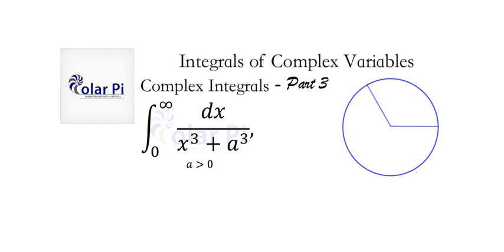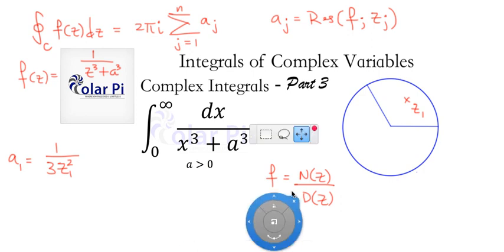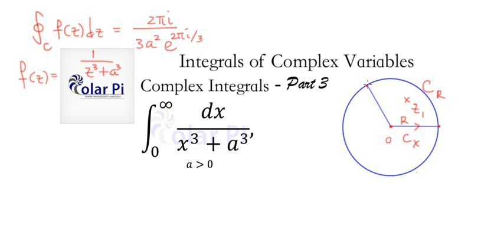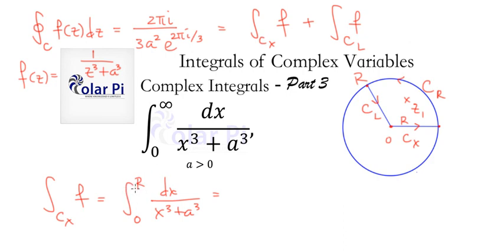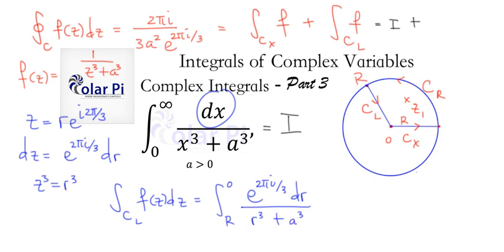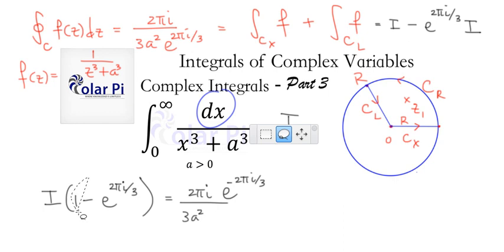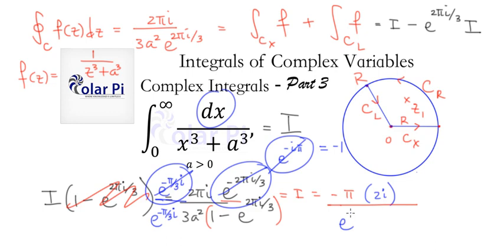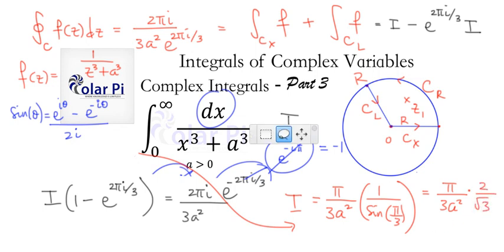Complex Analysis - [Complex Integrals Pt 3] - Improper Integral Using the Residue Theorem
1) He is incredibly narcissistic and promotes himself shamelessly.
2) He misleads and confuses.
3) He pushes people away from Jesus Christ God, the Holy Trinity, the one and only messiah.  White Jesus does all three of the above and more -- matching the ways of Satan.

In this video, I show you how to integrate 1/(x^3+a^3) Using the Residue Theorem of Complex Analysis.  This is a very fun solution with an interesting contour.